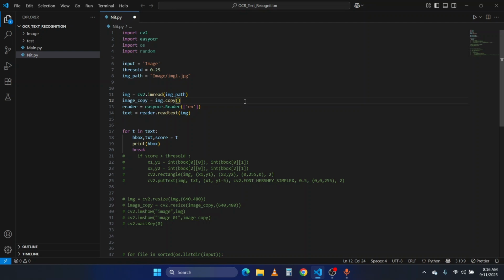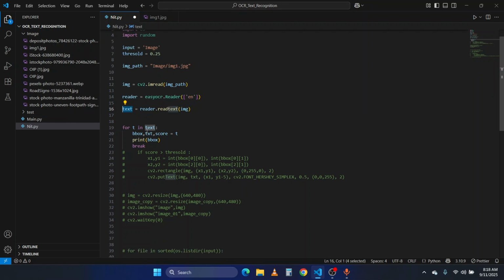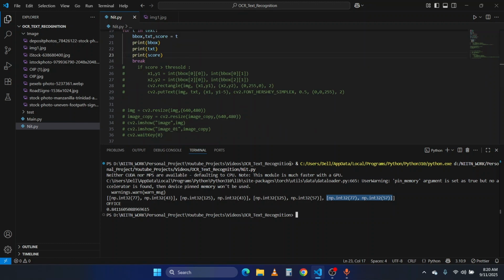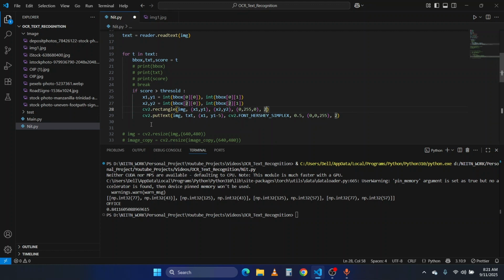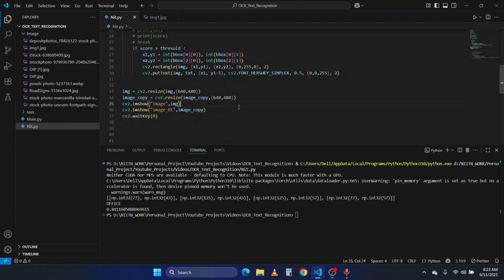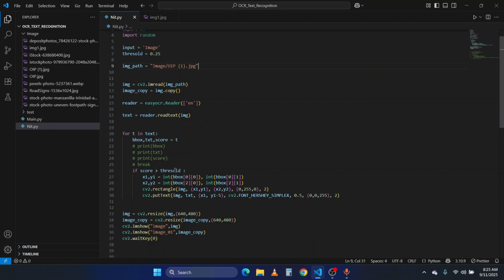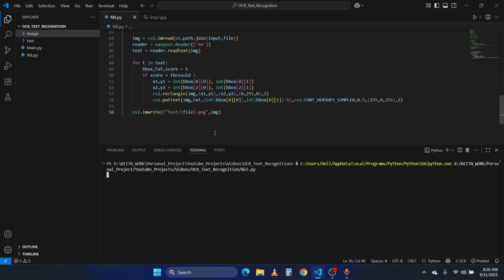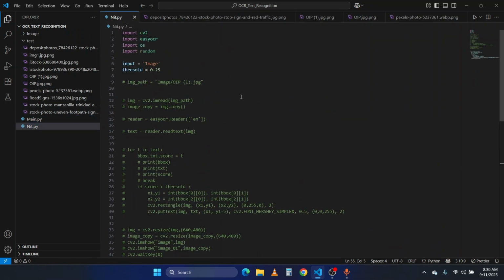Text Detection and Recognition using EasyOCR | Python + OpenCV Tutorial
🚀 Text Detection and Recognition using EasyOCR | Python + OpenCV

In this video, I’ll show you how to extract and detect text from any image using EasyOCR and OpenCV in Python.
We’ll randomly select an image from a folder, process it with EasyOCR, and visualize the detected text by drawing bounding boxes and displaying the recognized words directly on the image.

You’ll learn:
✅ How to use EasyOCR for text extraction
✅ How to draw bounding boxes around detected text
✅ How to visualize OCR results using Matplotlib
✅ How to work with images dynamically using Python and OpenCV

Perfect for beginners exploring Computer Vision, OCR (Optical Character Recognition), and Python automation.